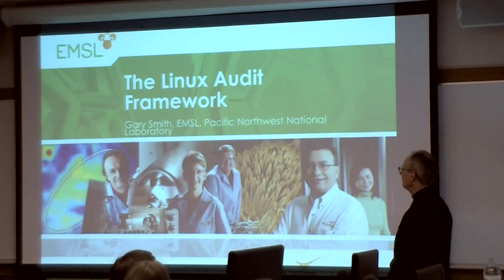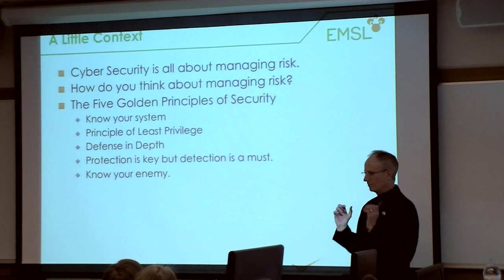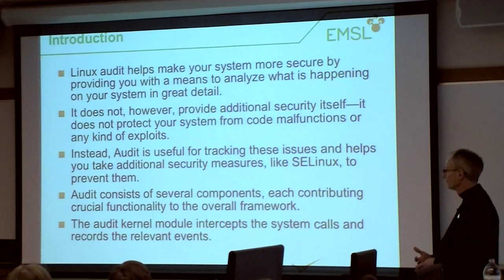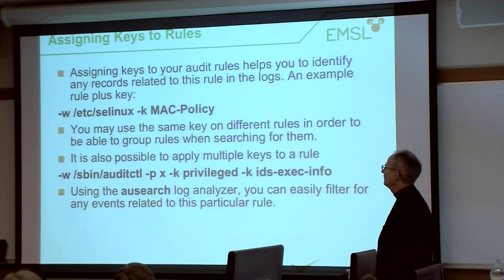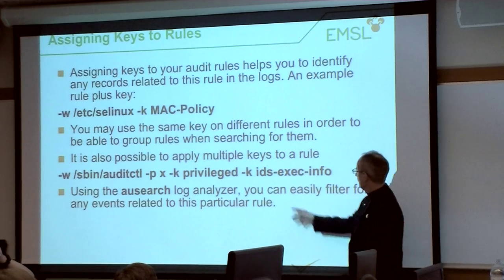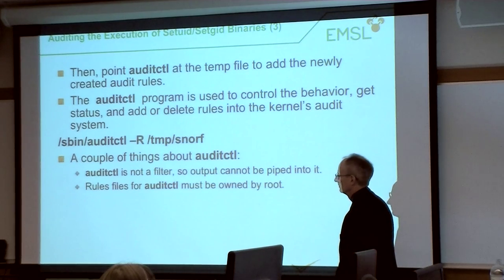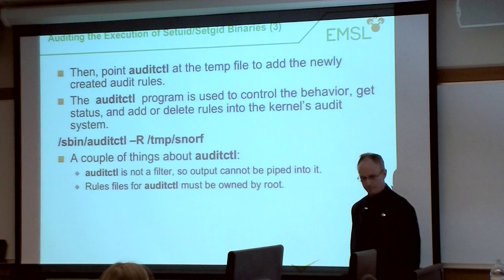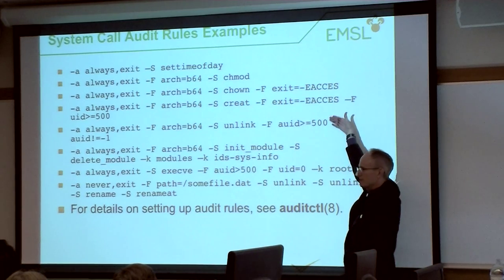The Linux Audit Framework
The Linux Audit Framework  - LinuxFest Northwest 2013

Presentation by Gary Smith, Information System Security Officer, Molecular Science Computing, EMSL, Pacific Northwest National Laboratory, Richland, WA.

The Linux audit framework as shipped with many Linux distributions  system provides a framework that reliably collects information about any security-relevant events. The audit records can be examined to determine whether any violation of the security policies has been committed, and by whom.

Linux audit helps make your system more secure by providing you with a means to analyze what is happening on your system in great detail. It does not, however, provide additional security itself—it does not protect your system from code malfunctions or any kind of exploits. Instead, Audit is useful for tracking these issues and helps you take additional security measures to prevent them.

This session provides a basic understanding of how audit works, how it can be set up, and how to use various utilities to display, query and archive the audit trail and how Linux Audit can be part of any overall Defense in Depth strategy.